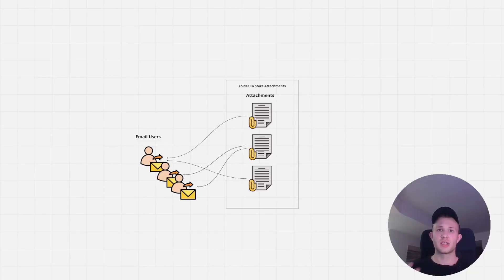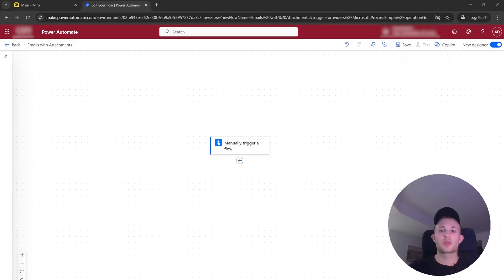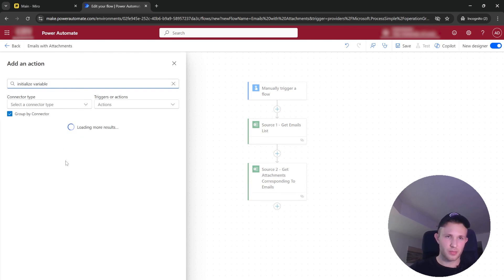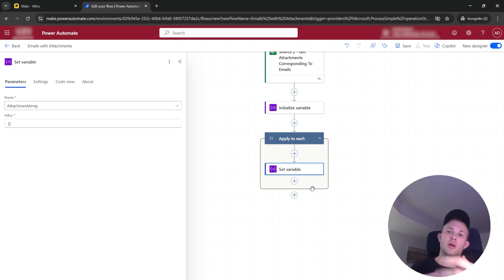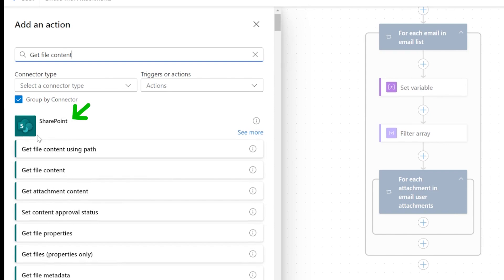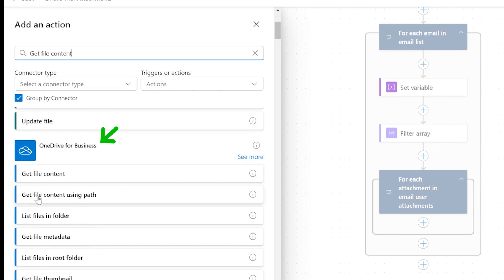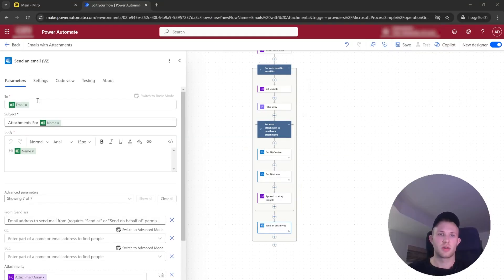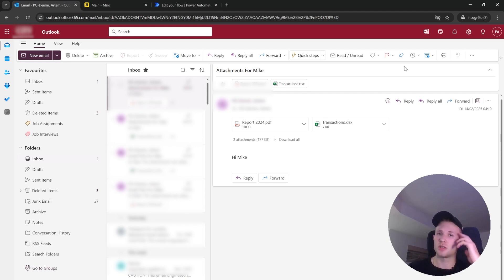Multiple Attachments To Multiple Emails With Power Automate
Tired of sending multiple attachments to multiple emails? Let me help you automate it!

⏳Timestamps ⏳
0:00 - Attachments to Emails Idea
0:30 - Excel Setup
01:46 - Power Automate - Intro
02:33 - Power Automate - Sources Setup
05:22 - Power Automate - Iterate Emails List
08:43 - Power Automate - Iterate Attachments
13:51 - Power Automate - Send Email
16:09 - Test The Results